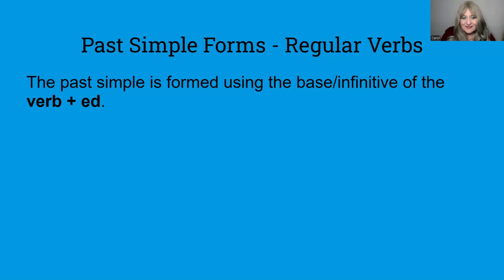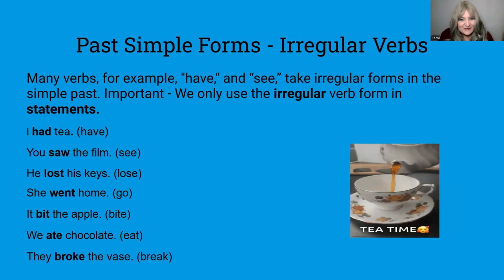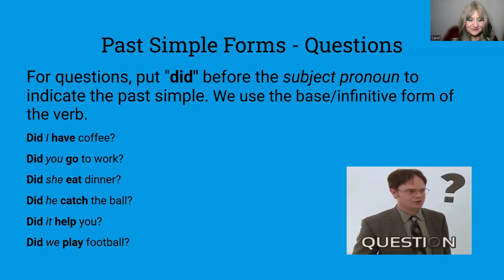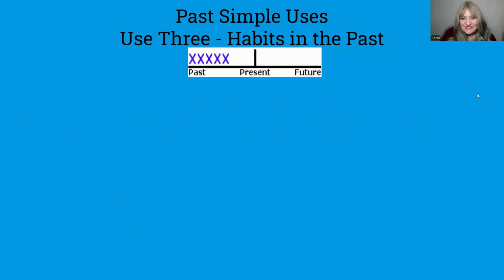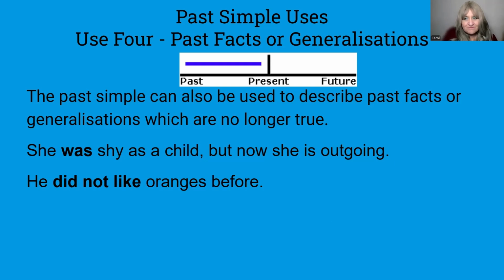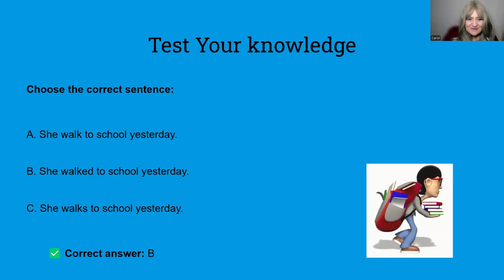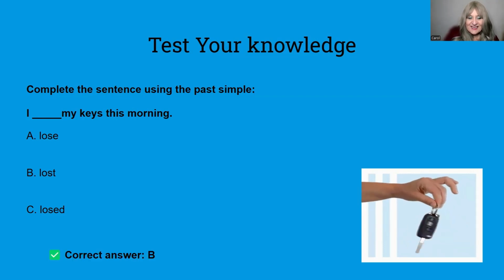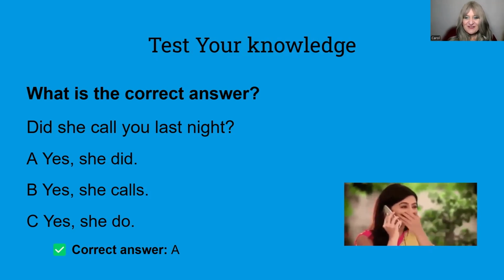Understanding the Past Simple Tense in English - Beginner Level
Welcome to the Speak Fluent English channel, your hub for mastering English and advancing your career.  In this video, you will learn how to use the past simple tense in English. Suitable for beginner level learners.